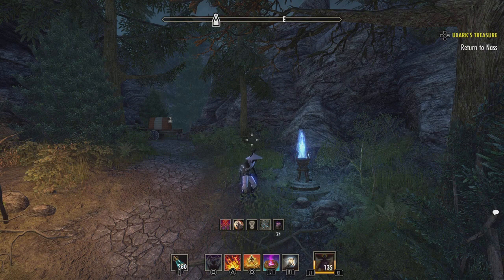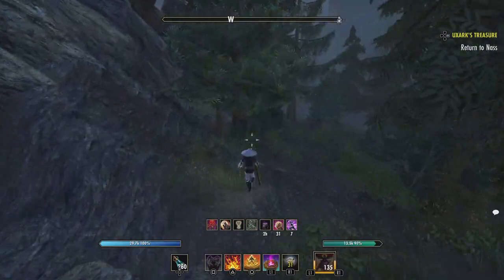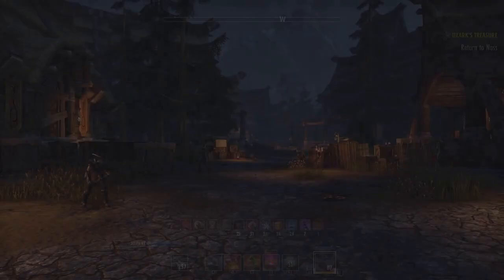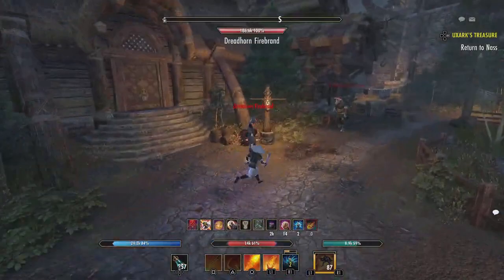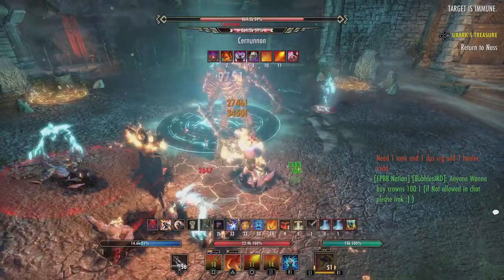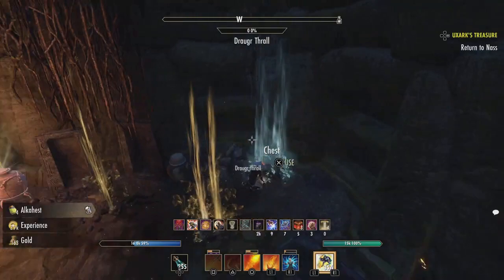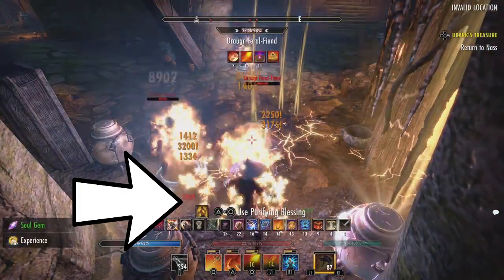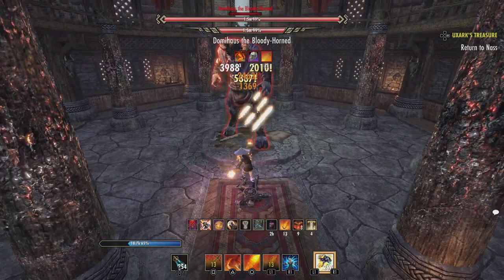ESO Falkreath Hold Chest & Pillar Of Nirn Farm Guide Deadlands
I'm here to share my knowledge on speedrunning & finding chests within Falkreath hold for console players! This for the Crimson Diamond lead for Belharza's Band. Furthermore Pillar of Nirn is one of the best sets this patch!